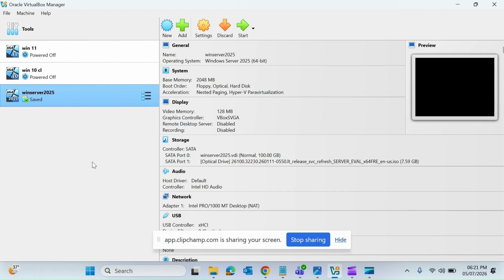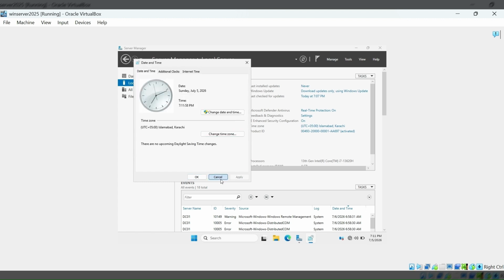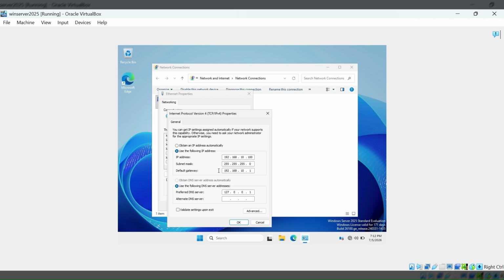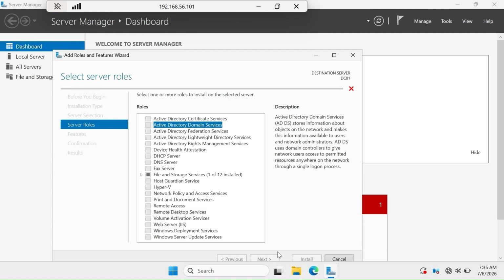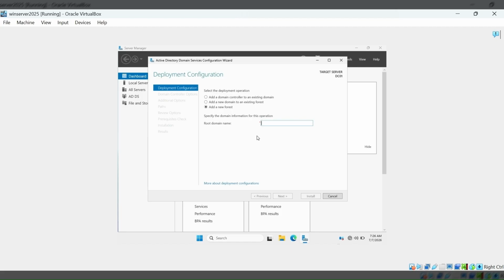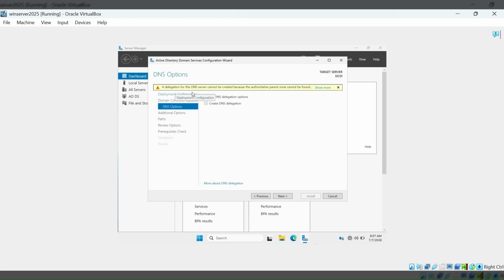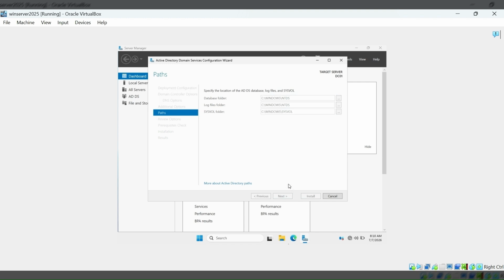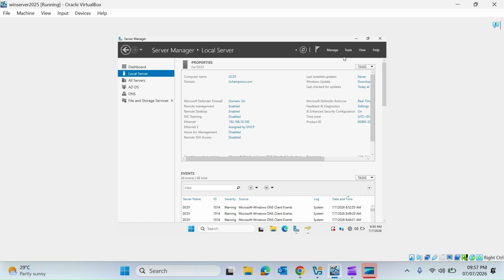How to Install Active Directory on Windows Server 2025 Step by Step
In today’s video, we’ll install Active Directory on Windows Server 2025 step by step, and then promote the server to a domain controller